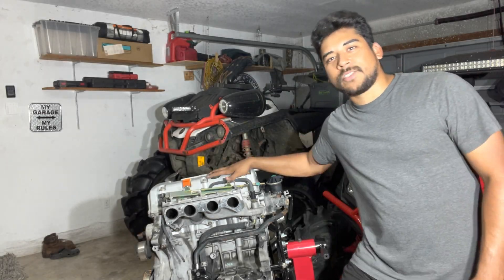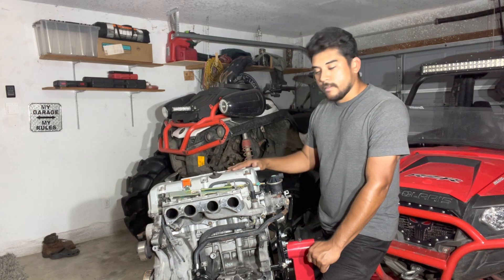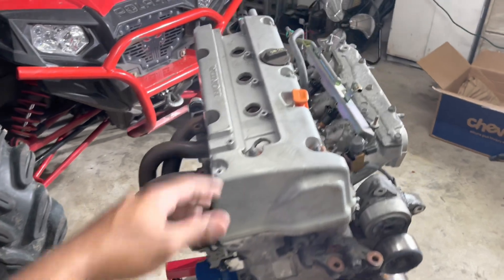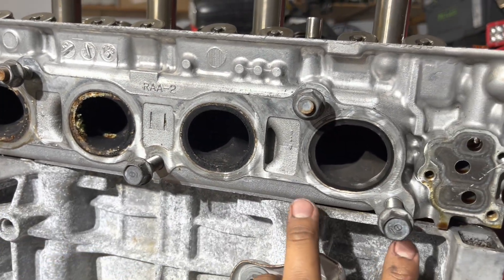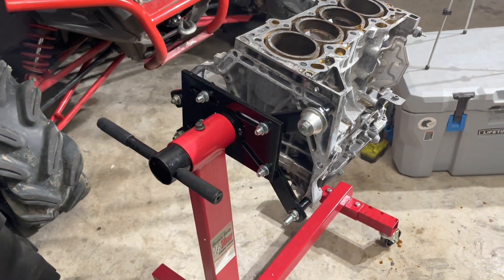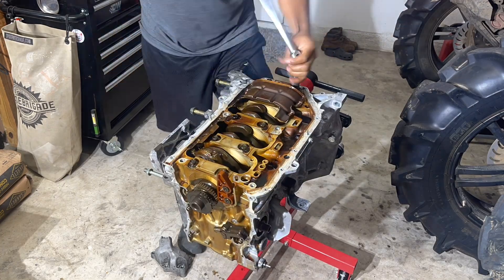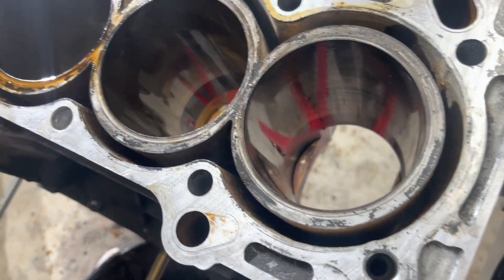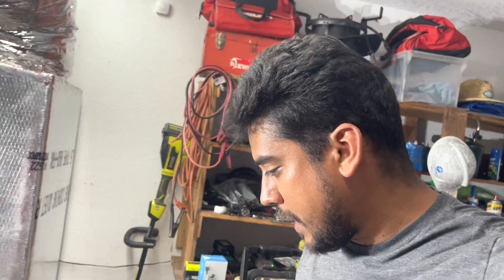Honda K24 Engine Teardown ⚙️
This is the first time I take apart a Honda engine! I honestly do not know what I am doing, but that is how you learn. I will be disassembling this K24A4 off of a Honda Accord. Anyone have suggestions on how to make this engine bullet proof? I will probably end up beefing up this K24 and swapping it over to my Turbo Honda Element for more power! Let me know if you would like to see more of this type of content!